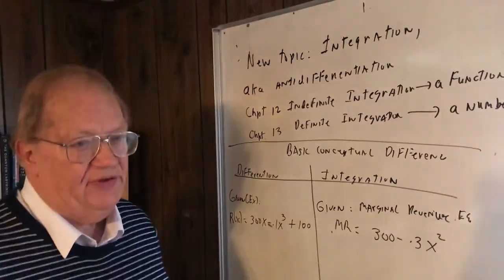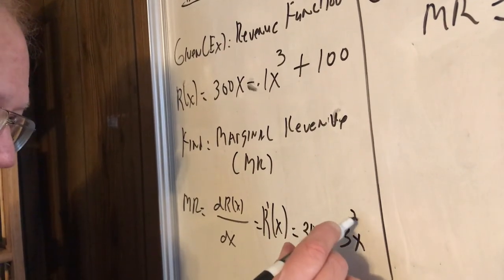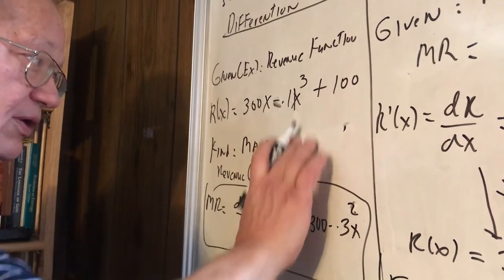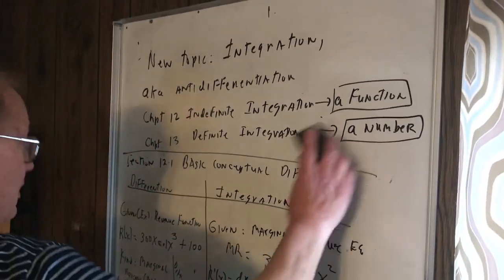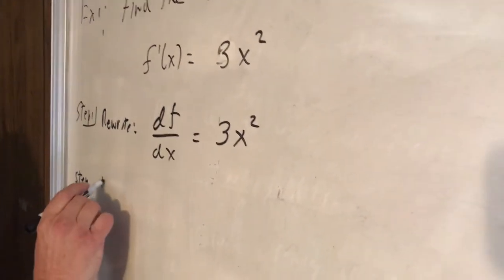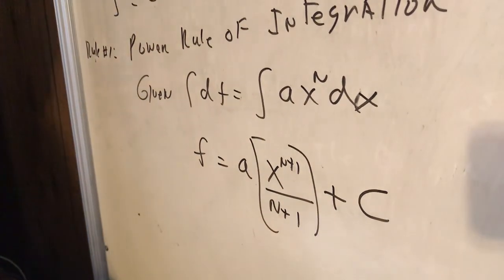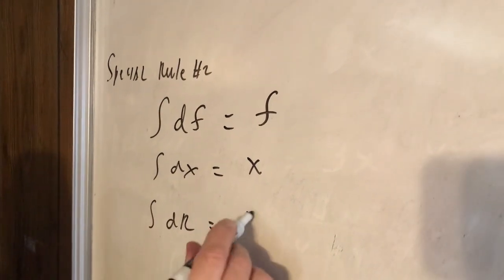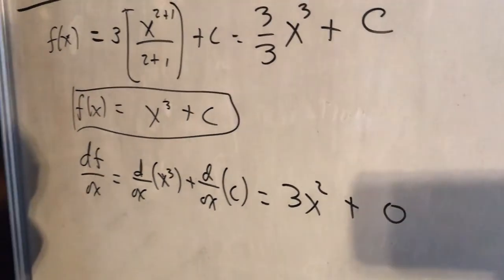2020-Spring 29 15-April QBUS-110 Section-12.1 1-of-5 Mirabile Indefinite Integration